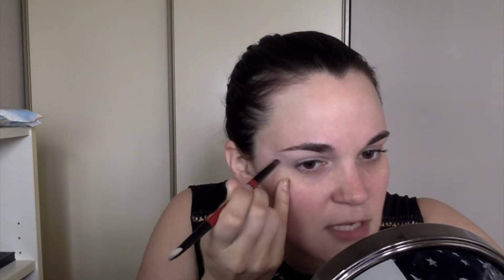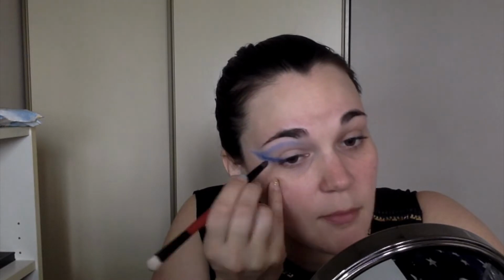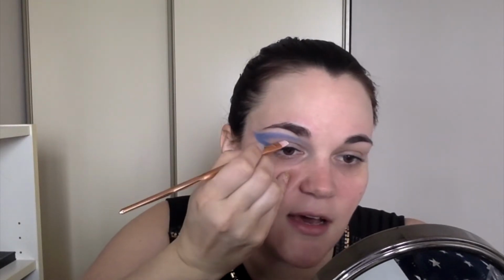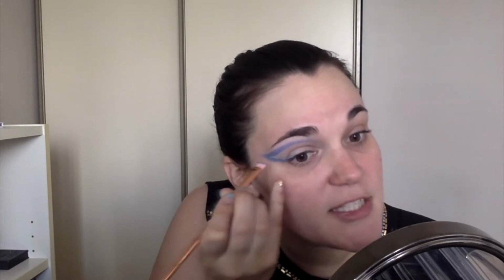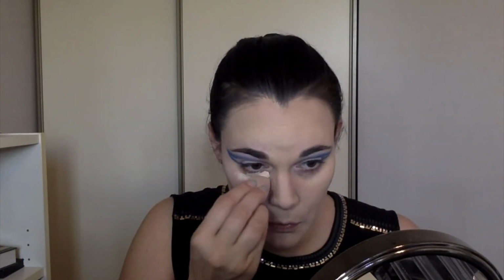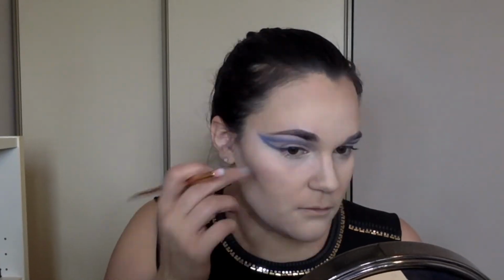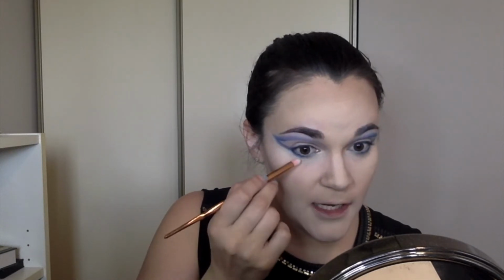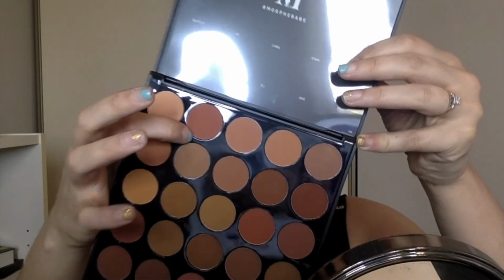James Charles Inspired Makeup Tutorial: Recreating his Instant Influencer ep 3 Judging Panel look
Watch as I recreate a James Charles make up look using a screen shot of him on the judging panel of his new YouTube original series 'Instant Influencer'. You wouldn't believe the talent of these small influencers, they're definitely going to go on to turn some amazing looks. I used my Morphe 35b Palette for this eyeshadow tutorial.

Product List
Primer: Dr. Brandtt Poreless Primer
Foundation: Becca Cosmetics Ultimate Coverage Vanilla
Contour: Tarteist Pro Glow “Sculpt”
Concealer: L’Oreal Infallible Full Wear Concealer “Oatmeal”
Setting Powder: Ciate Coconut Setting Powder
Eyebrows: Storybook Cosmetics Robin Hood Palette “Forest” & “Nottingham”
        ELF Cosmetics Clear Brow Gel
Eyes: ELF Eye Primer
          Morphe 35b Colour Artistry Palette
Mascara: L’Oreal Milion Little Lashes
Bronzer & Blush: Wander Beauty “Trip for Two”
Highlight: Tarte Pro Glow Contour and Highlight Palette“Strobe”
Lips: Maybelline “Touch of Spice”
         Morphe Matte “Wifey”
         Essence XXXL Lipgloss